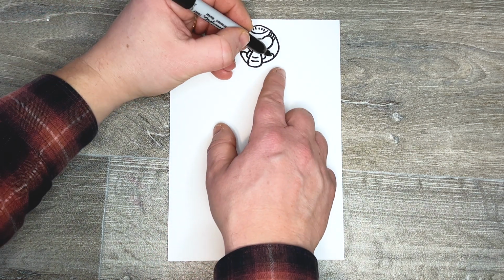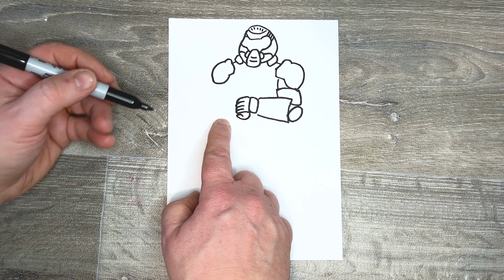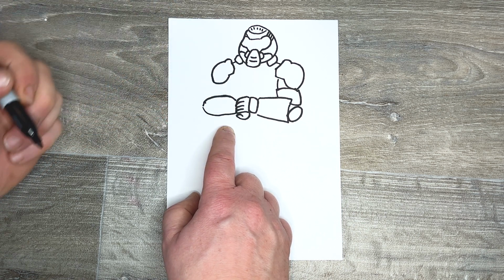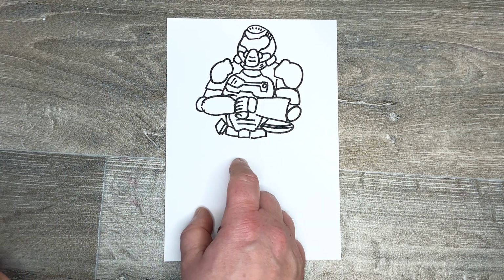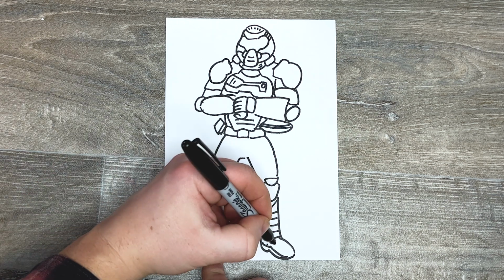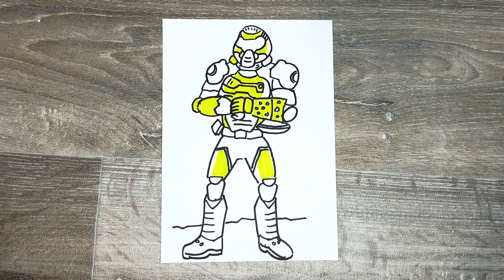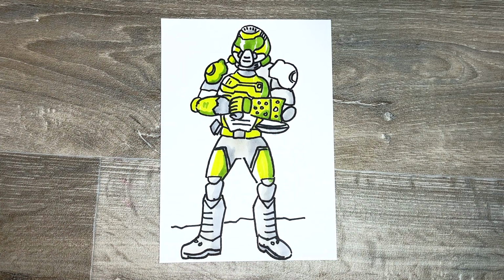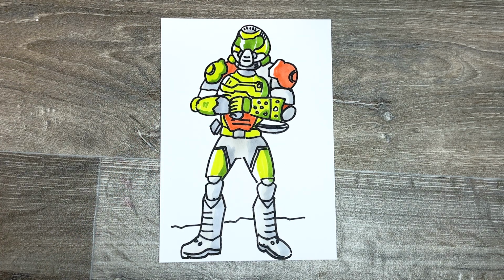How To Draw Doom Slayer | Fortnite | Step by Step Drawing Tutorial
Learn how to draw Doom Slayer as seen in DOOM and Fortnite Chapter 4 Season 1. This is a fun how to draw tutorial, with only paper and pens required to draw skin that can be unlocked in the Battle Pass.

I use Sharpies and colored markers to draw these characters, and use traditional type printer paper, which works really well and makes the colors POP! 🎨

Let me know who else to draw in the comments section, it really helps!